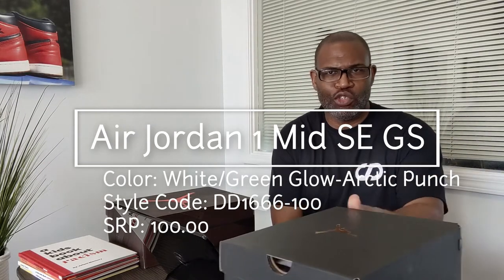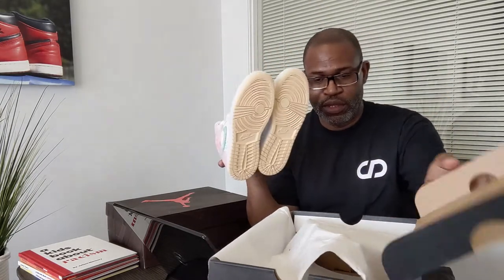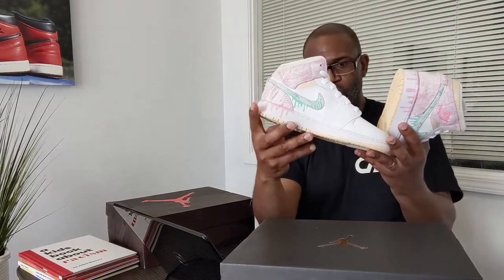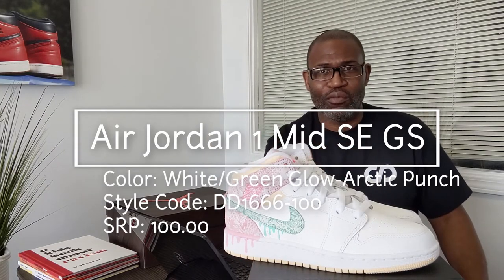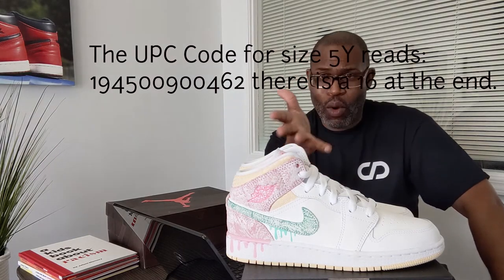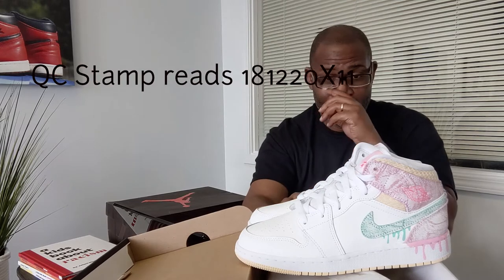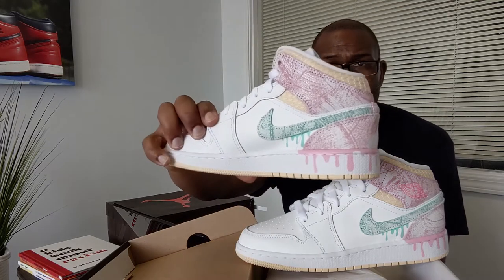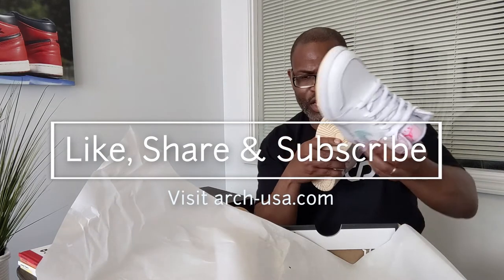Air Jordan 1 Mid GS 'Paint Drip' White/Green Glow-Arctic Punch DD1666-100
The Paint Drip could represent either an ice cream cone with sherbet or an Easter Egg. Either way, the colorway looks like spring. The shoe features a distressed leather heel and collar with paint dripping down the heel midsole and a fabric collar.